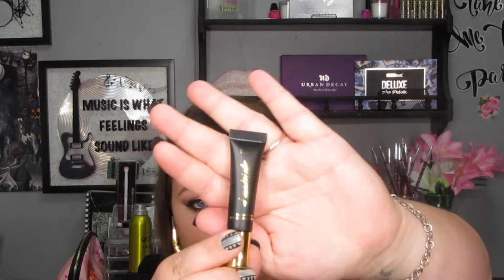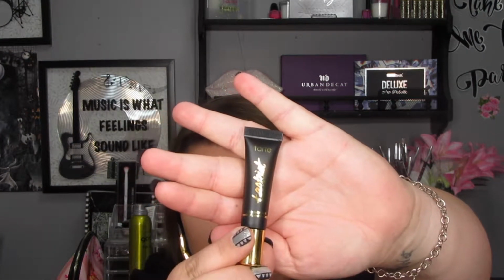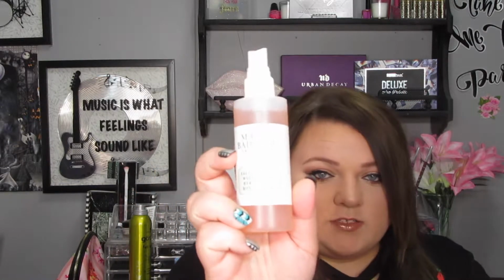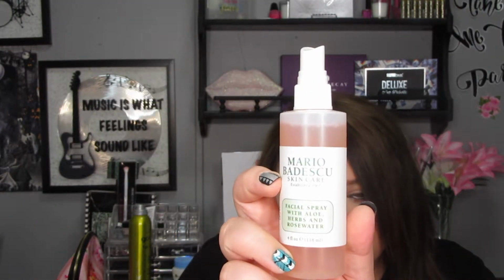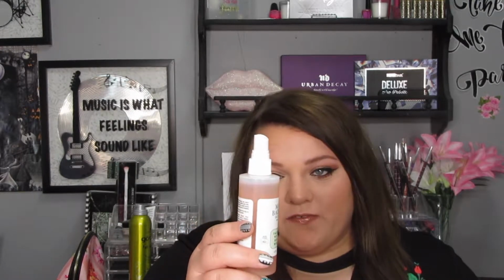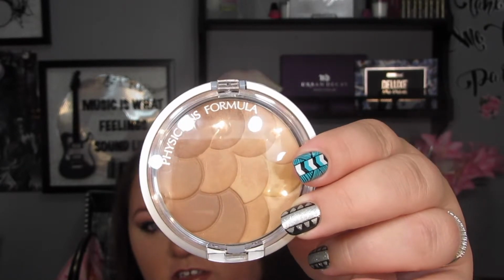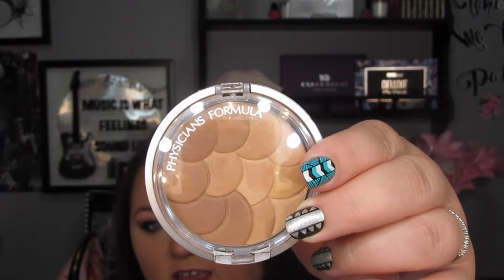ULTA BIRTHDAY HAUL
Hey y'all, so we went shopping today! See anything you'd like to see a video on in the future? Or any products you already have and love too? I am liking these products pretty good right now!

Use Ebates to save some coin!